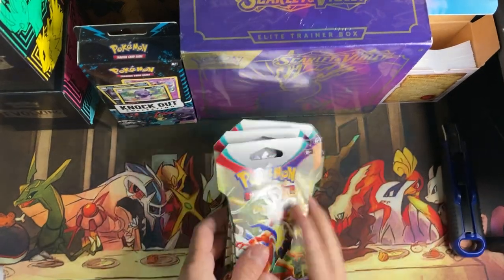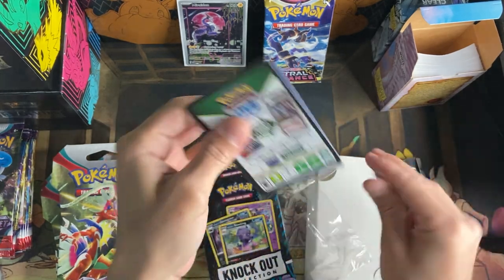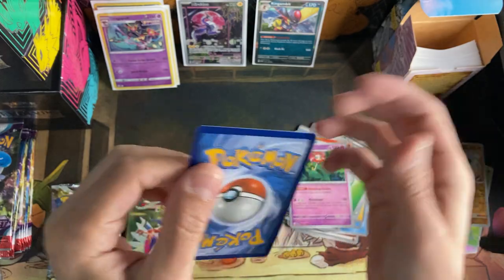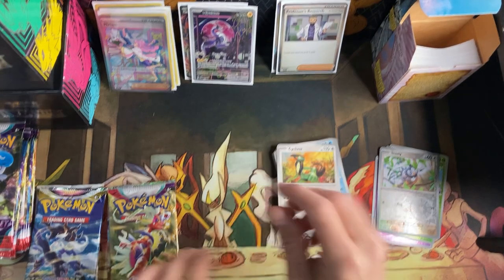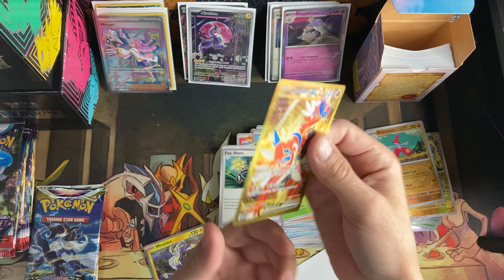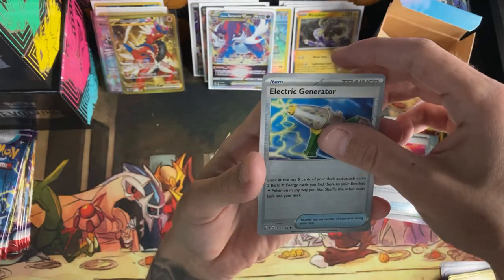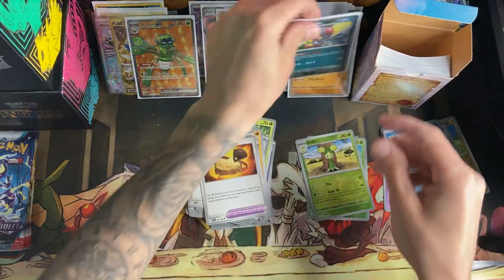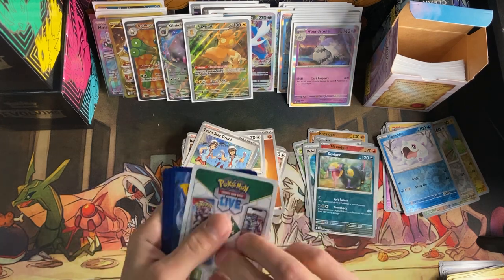Scarlet&Violet Etb/Sleeved Booster Packs Pokemon Opening Fire Pulls!